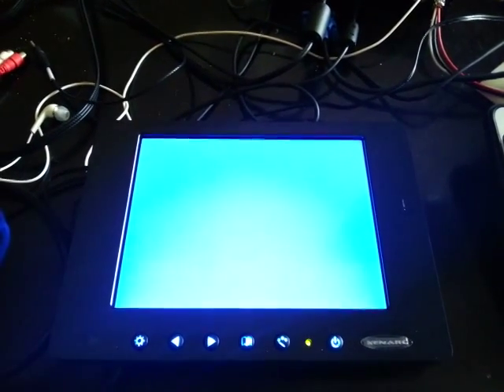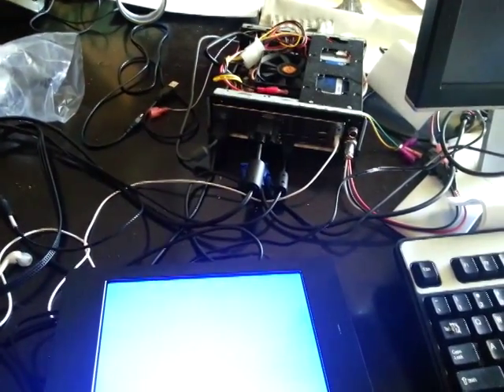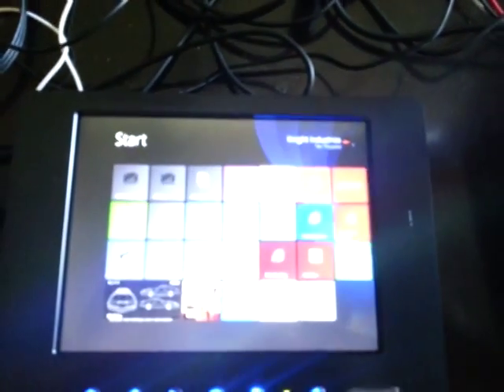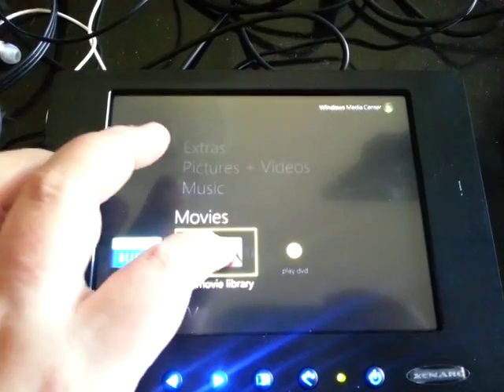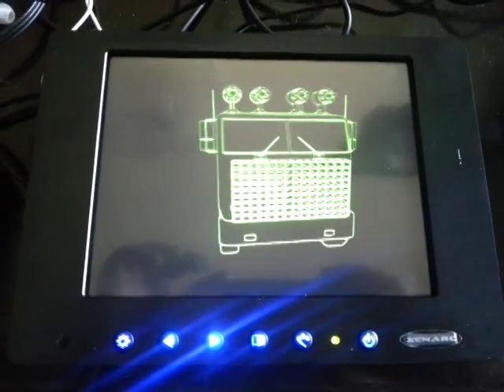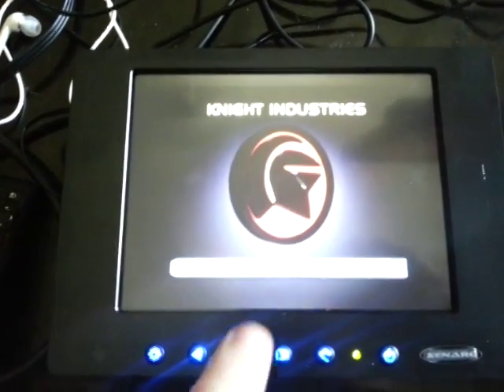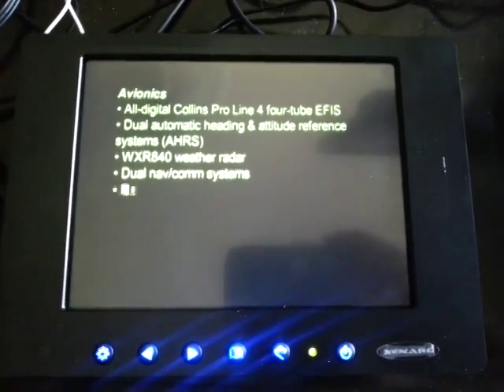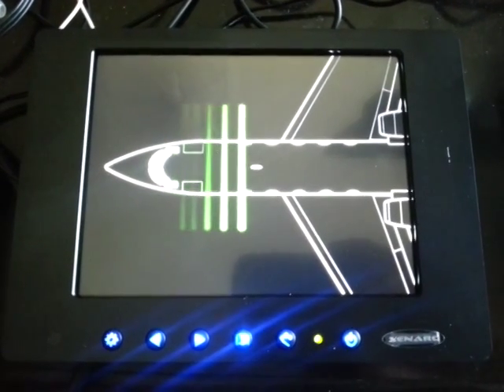Knight Rider Xenarc Touchscreen Win 8 demo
A demonstration of my touch screen for my Knight Rider replica, using Windows 8 .1.